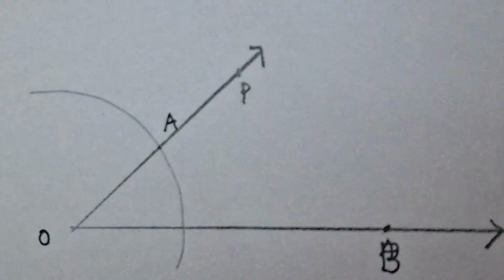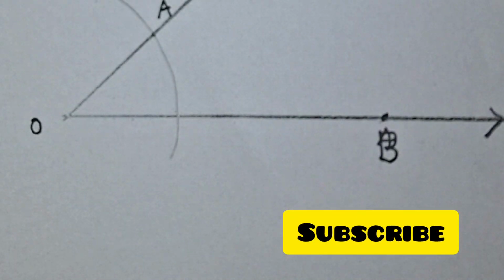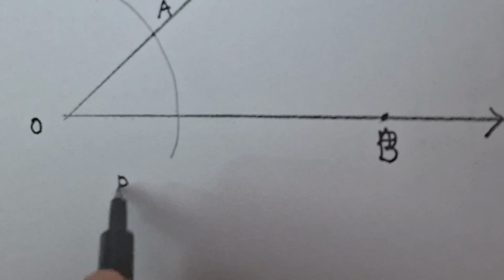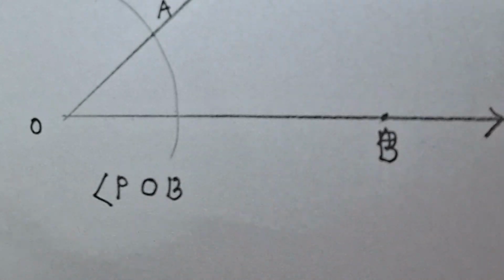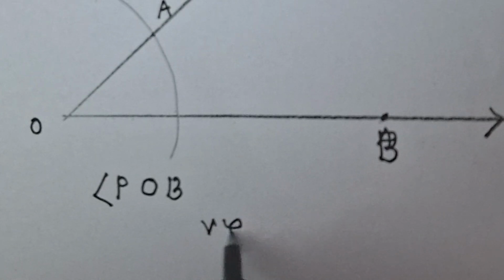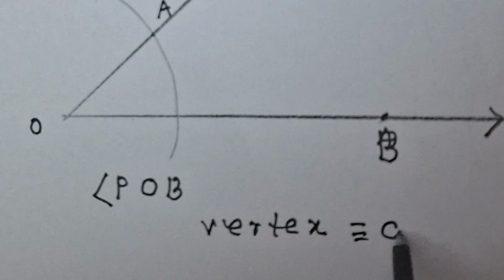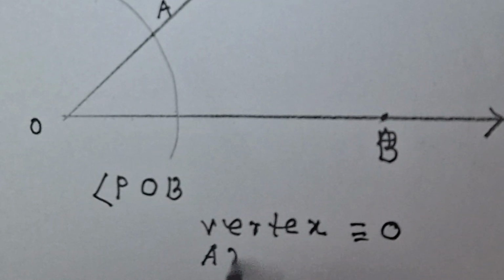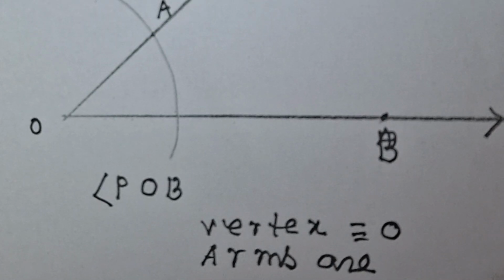Draw Angle Without Protractor | Compass & Pencil | Geometry Zone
Learn how to draw an angle using only a compass and pencil – no protractor needed! This step-by-step tutorial is perfect for students, teachers, and geometry enthusiasts.

☆In this video, you will learn:

How to draw a straight base line

How to use a compass to draw an arc

How to mark points and join lines to form an angle

Tips for accurate angle drawing

Next Video: Learn how to construct a perfect 45° angle using only a compass.
📌 Tools Needed: Pencil, Compass, Scale (Ruler)